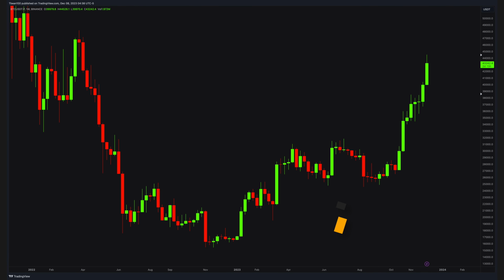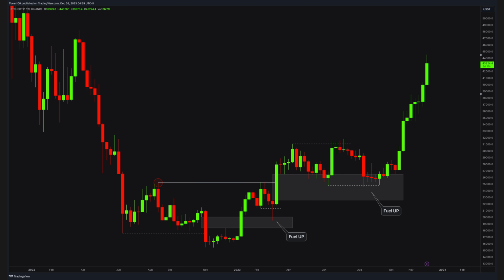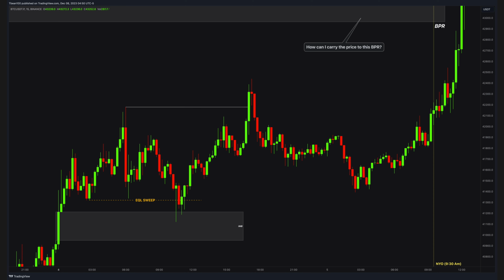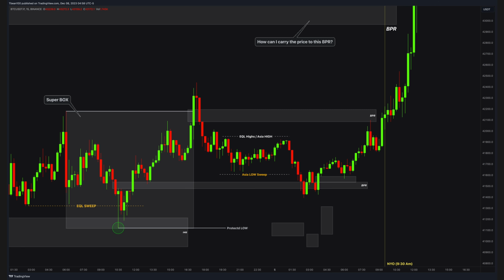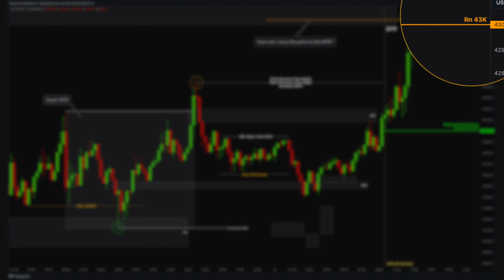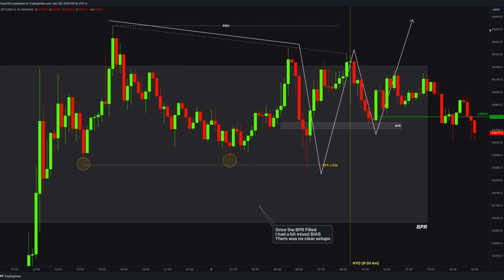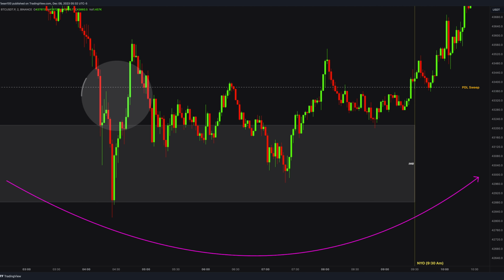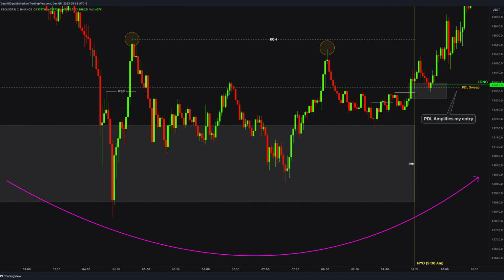ONE DAILY STRATEGY! How Do I Find My BIAS and Keep Taking Trades with THIS ICT STRATEGY!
✅  Description:

If you're into trading, I've got some great insights to share with you. This trading pattern I've been using works like a charm for cryptocurrencies, forex, commodities, futures, and even stocks like BTC, bitcoin, and penny stocks. It's perfect for scalping and day trading.

In fact, I've been using imbalances in my trades and it's made a significant impact. That's why I've decided to teach these concepts in my free trading course and mentorship. So, if you're interested in taking your trading skills to the next level, feel free to join me and let's conquer the markets together!

✅  Chapters:

This is a nice recap video on MY DAILY TRADING STRATEGY and how I find BIAS!

00:00 Intro & Disclaimer
00:35 How to Find BIAS?
02:25 Trade 1
03:50 Trade 2
05:12 Trade 3
06:45 Trade 4
08:27 NEXT LEVEL TRADING